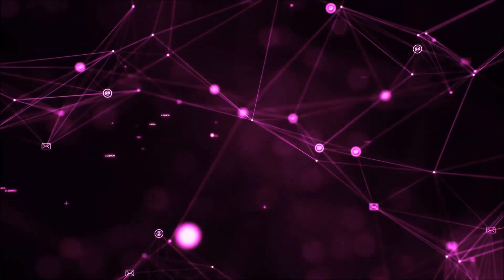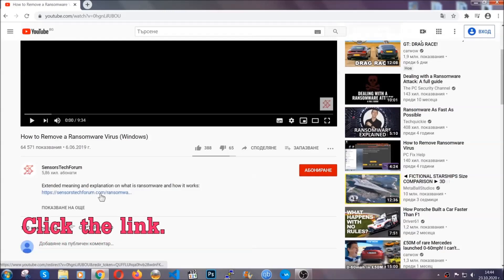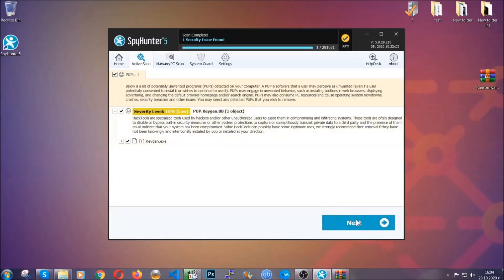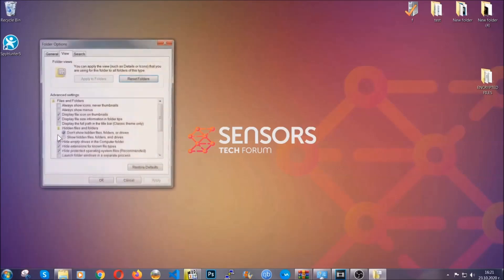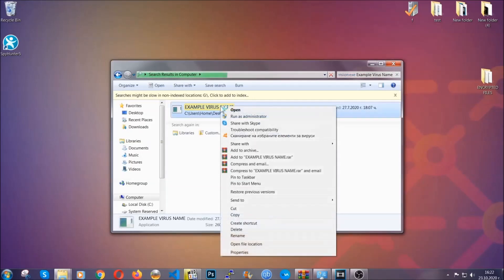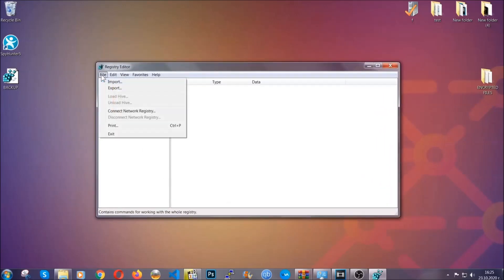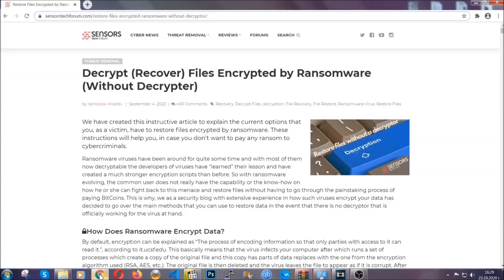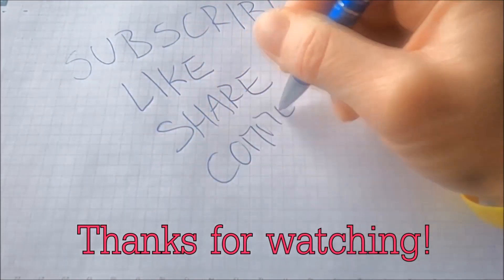BYYA Virus [.byya Files] Decrypt & Remove GUIDE [Free]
00:00 Start
00:50 Automatic Removal
02:00 Manual Removal
05:13 File Recovery